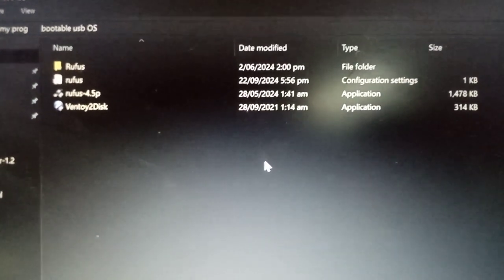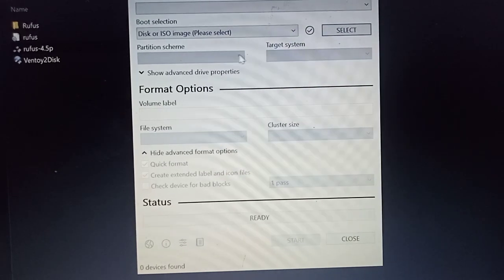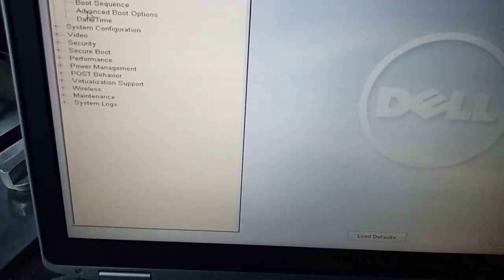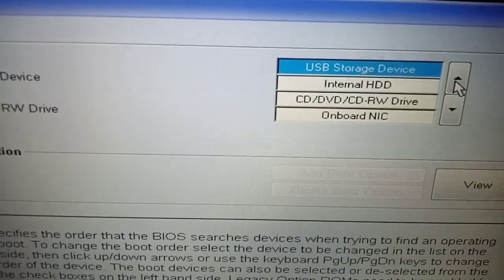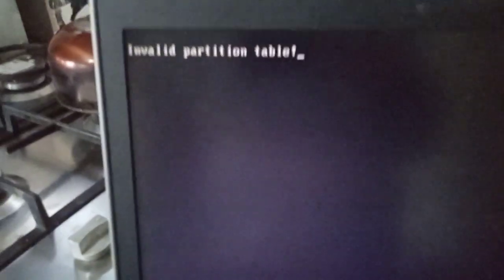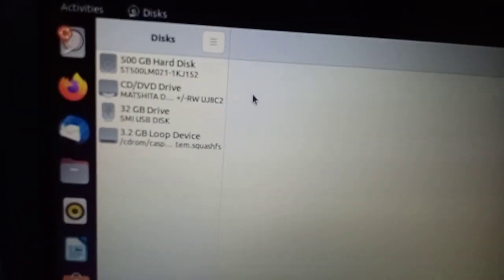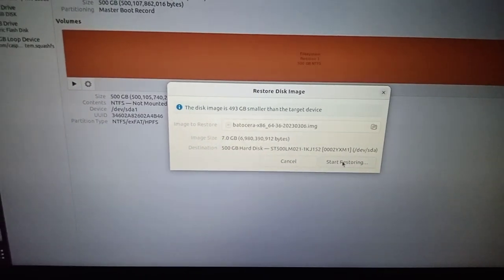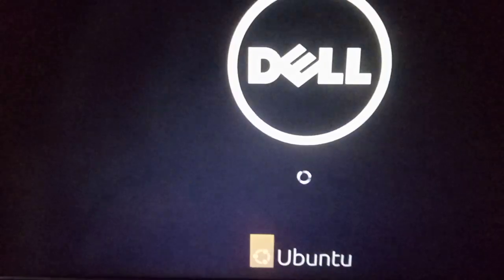how to create a bootable usb or hdd or ssd in windows and linux the easy way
how to create bootable usb or hdd or ssd in windows or linux